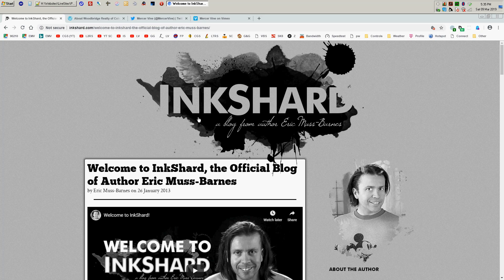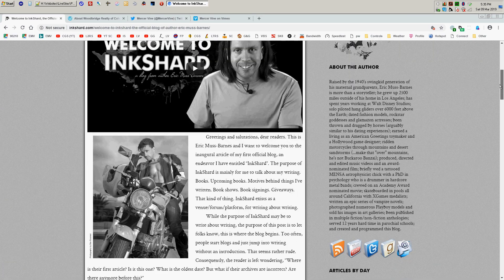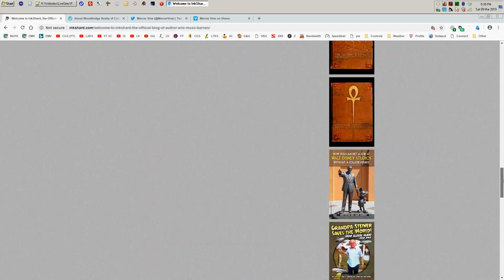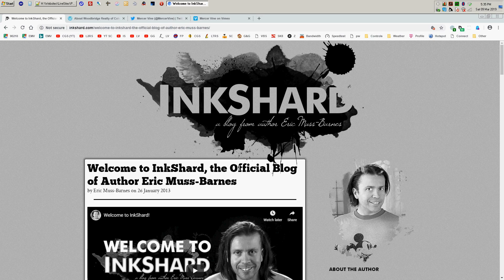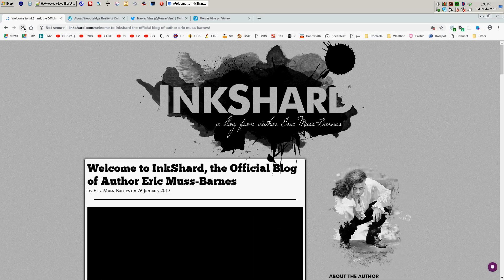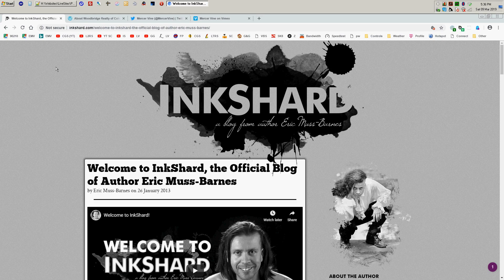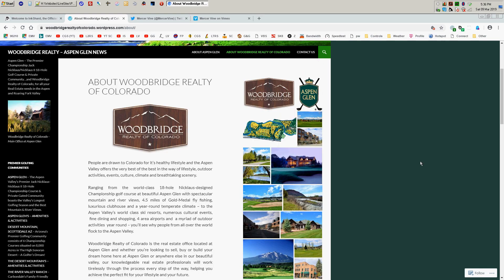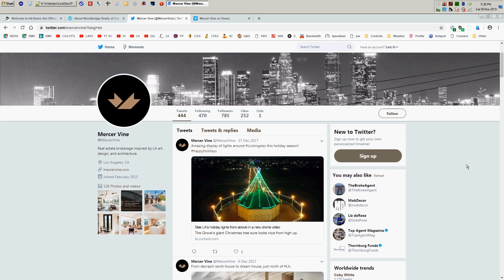Part 19 - Learning WordPress for Beginners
Learning the fundamentals of WordPress programming for websites.

Programmed and Hosted by Eric Muss-Barnes